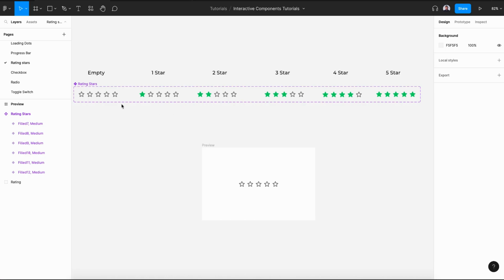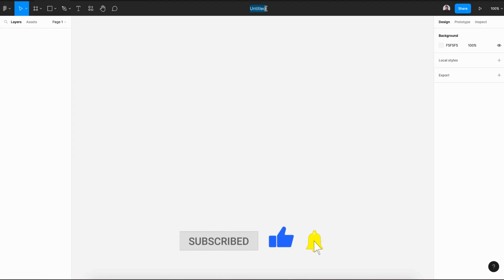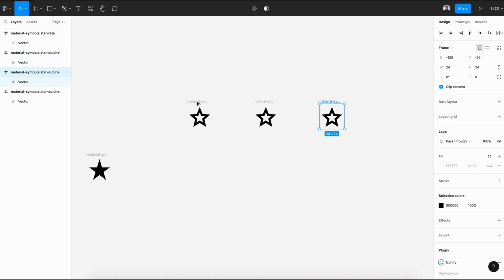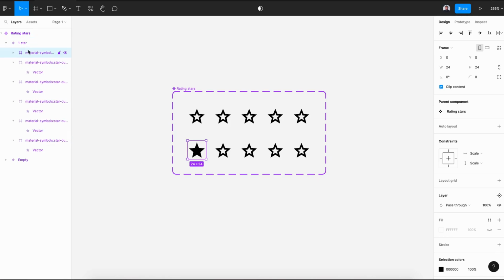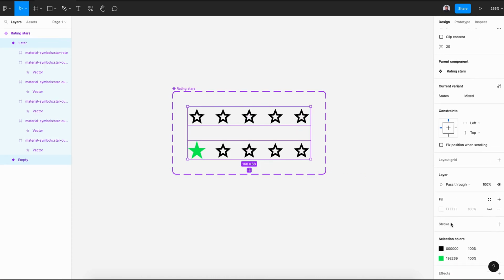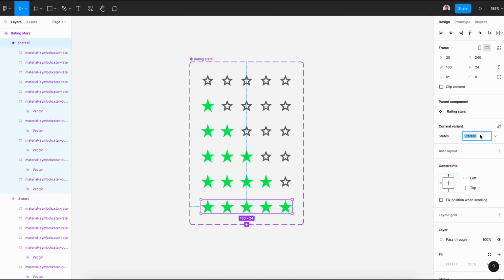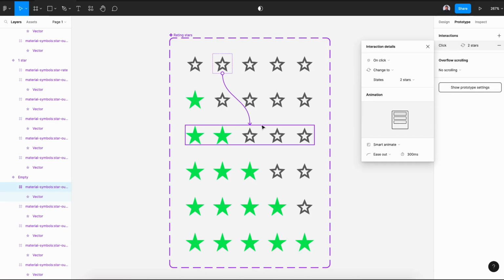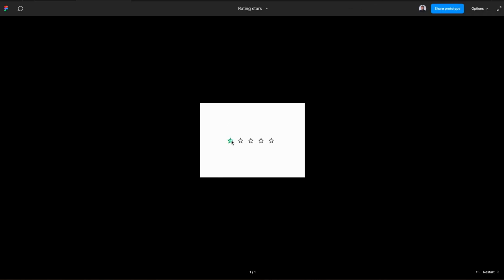How to Make Rating Stars Animation in Figma - Interactive Components Tutorial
🚀 Dive into the world of interactive design with our tutorial on "How to Make Rating Stars Animation in Figma"! Unleash your creativity as we guide you through the process of crafting Figma rating stars, with a special focus on dynamic star animations. Whether you're a design enthusiast or a seasoned professional, this tutorial is designed to provide insights into Figma rating star creation and animation techniques. Explore the power of interactive components in Figma, perfecting your skills to create captivating and responsive star ratings. Join us on this creative journey to master the art of Figma rating star animations. 💻✨